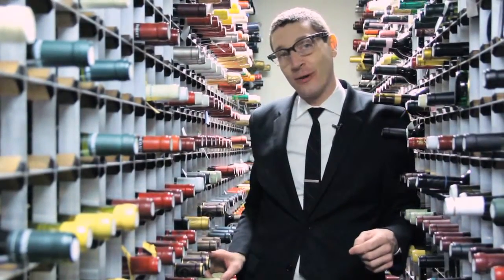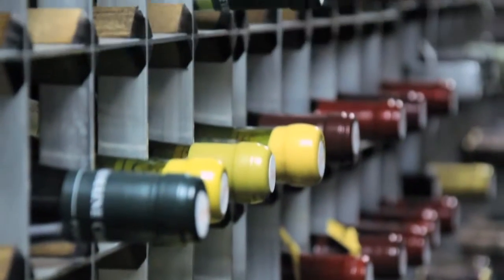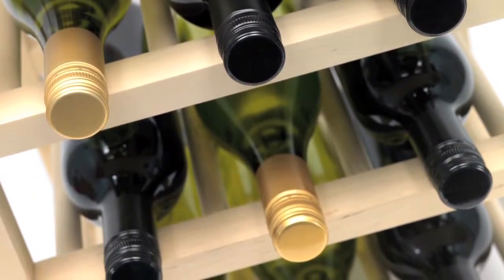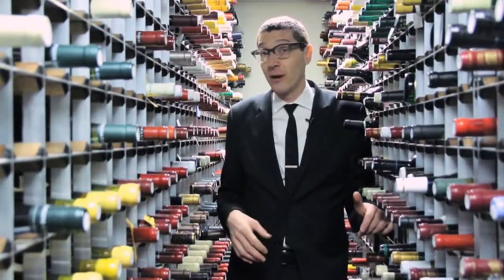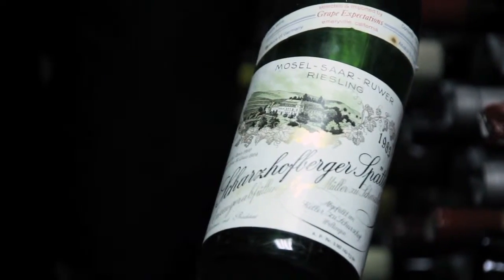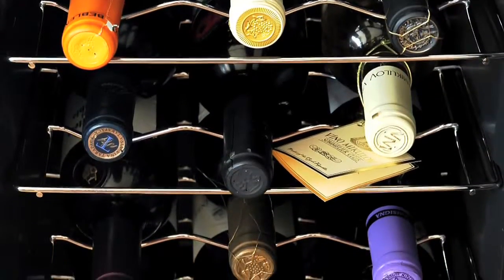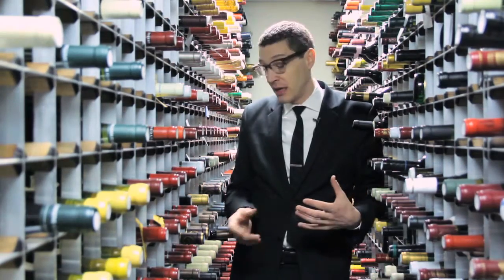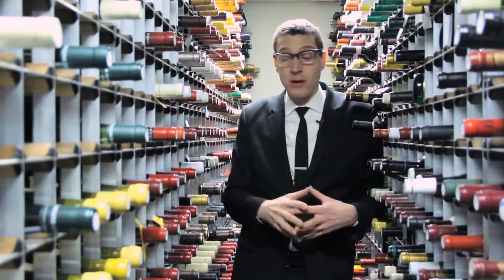Storing your Wine, advice from Patrick Cappiello, Sommelier & Wine Consultant - Unravel Travel TV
Patrick Cappiello is a Sommelier and Wine Consultant gives advice on sending back the wine. Patrick Cappiello is based in New York City and is currently the Wine Director of the New York Palace Hotel.

Patrick Cappiello brings more than twenty-one years of industry experience to the wine program at GILT. As wine director of the restaurant, Cappiello oversees a world-class wine list possessing a unique understanding of food and its relationship to wine. With a gifted palate and an ability to assist guests in navigating GILT's generous wine list, Cappiello brings a vast knowledge to one of New York City's most respected restaurants. Under his expertise GILT has been honored as a recipient of Wine Spectator's prestigious 2011 Grand Award. This is the publication's highest honor for excellence in restaurant wine selections. Only seven New York City restaurants have been given this award.